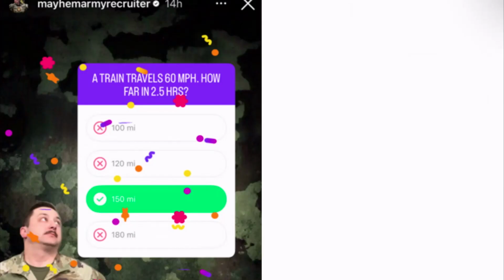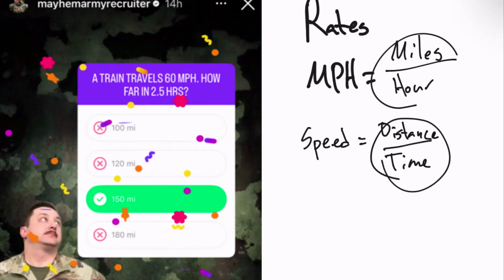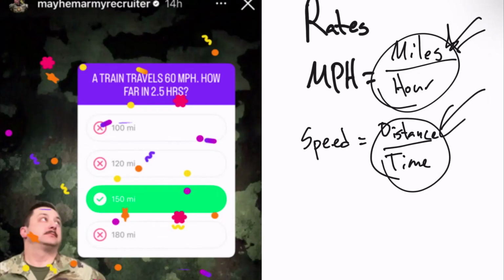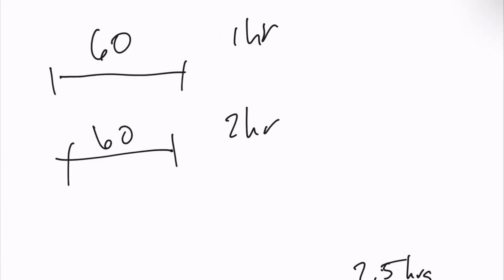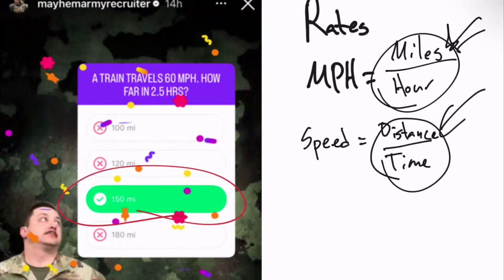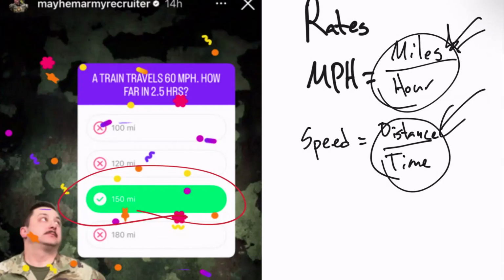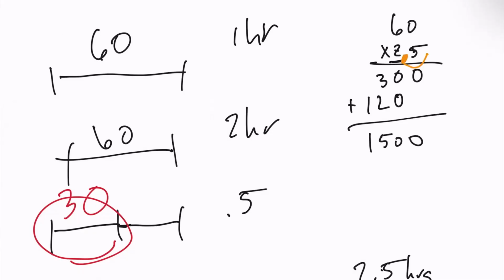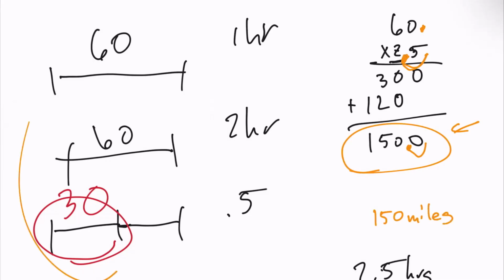Mini Quiz Monday Oct 20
Speed & rates time! Today’s practice problem comes from the outstanding recruiter @mayhemarmyrecruiter — shoutout for the assist 🙌

Drop your answer in the comments and tell me how you solved it (no calculators—train like it’s test day). I’ll pin a walkthrough.

PS: If you’re eyeing my 6-Week ASVAB Bootcamp (starts Nov 3), watch to the end—I break down my money-back guarantee and my calm, growth-focused teaching philosophy. Want in? DM me “BOOTCAMP.”